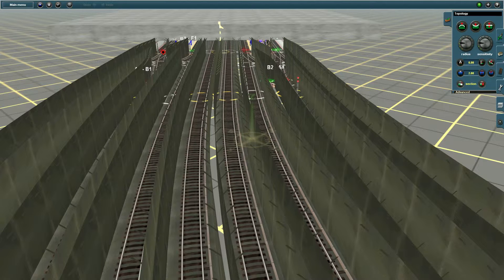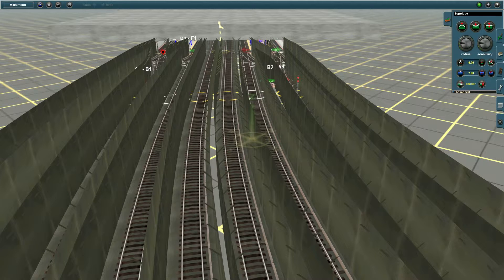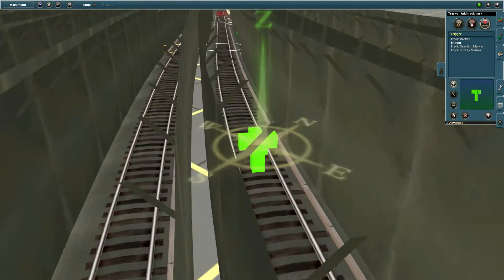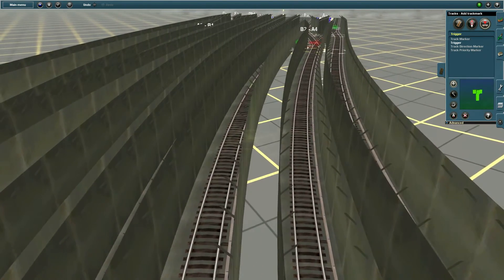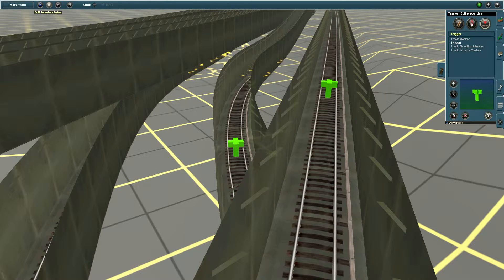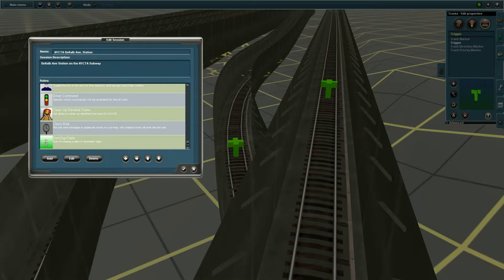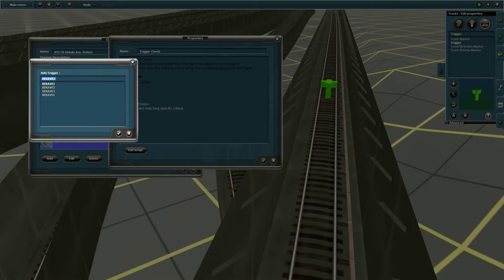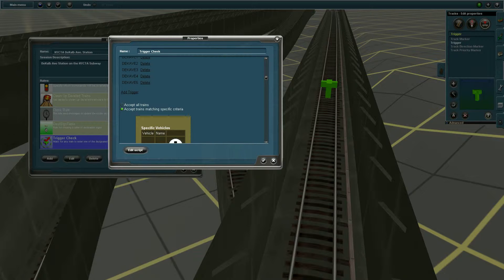I'm making some automated subway station announcements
"Ladies and gentlemen. The next Brooklyn-Bound local train is now arriving. Please stand away from the platform edge; Especially when trains are approaching and leaving the station." I'm making an HTML asset that will cause this announcement to play whenever the subway crosses over a trigger. This is just a test. I'll release this as soon as I can amplify the sound so it can be heard over the sounds of the trains.